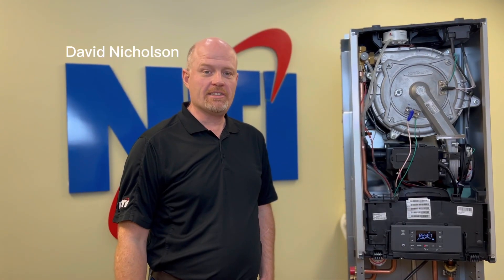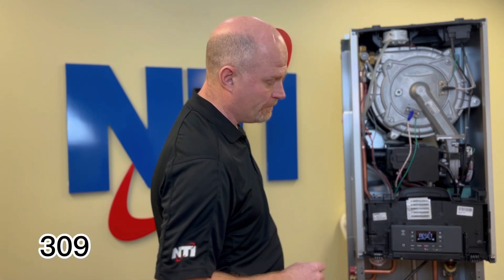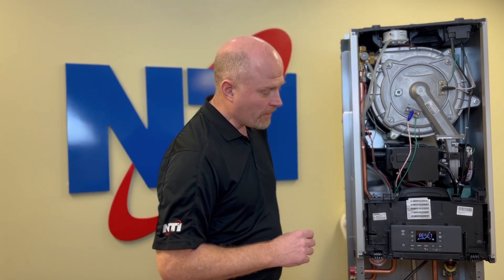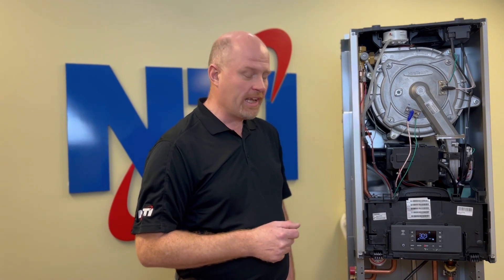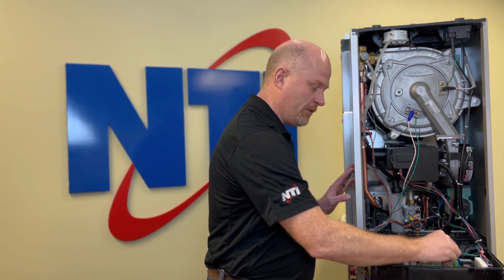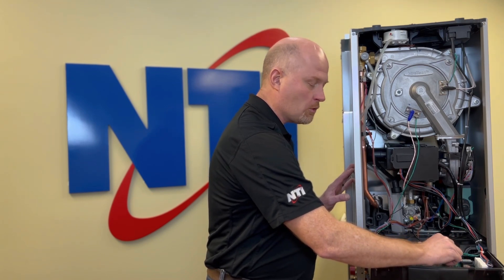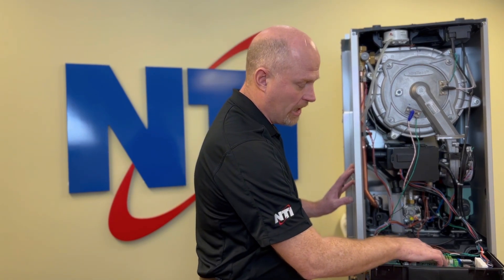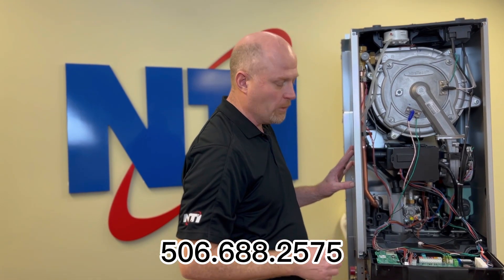NTI Boilers - Error Code 309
Error Code - 309 / Flame Detection While Burner Is Off